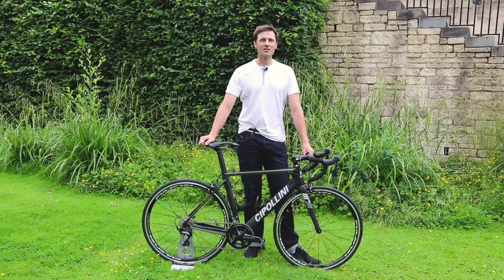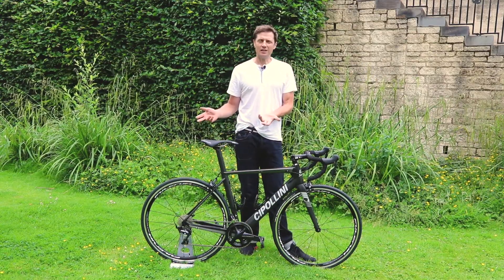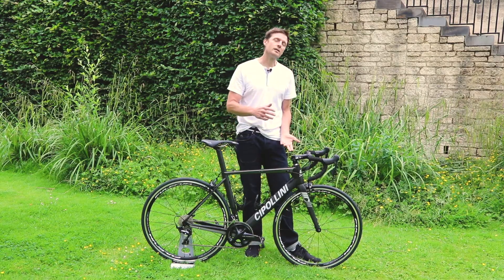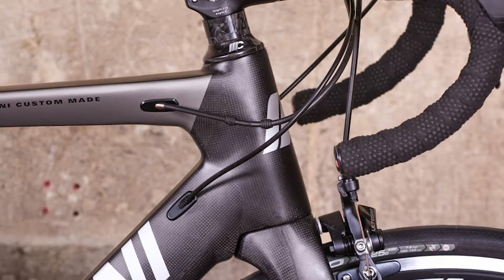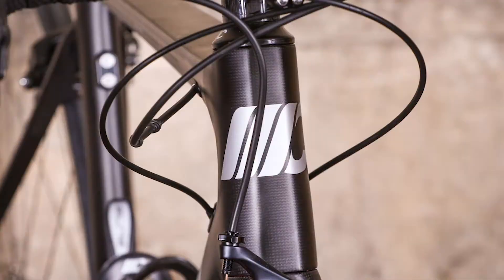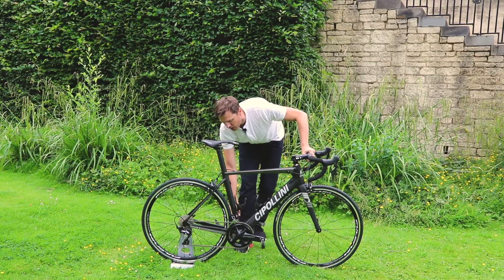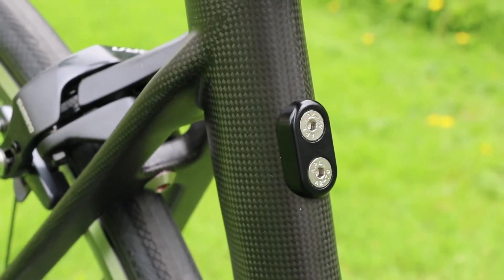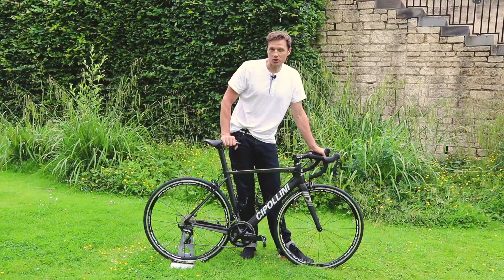First Look - Cipollini MCM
Take a look at the impressive custom made Cipollini MCM. This isn't your ordinary carbon-fibre bike